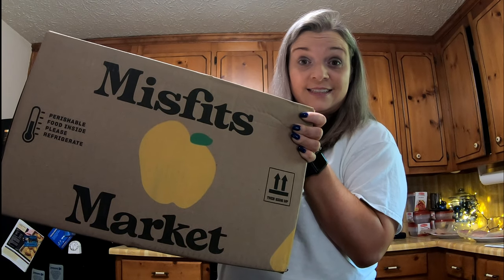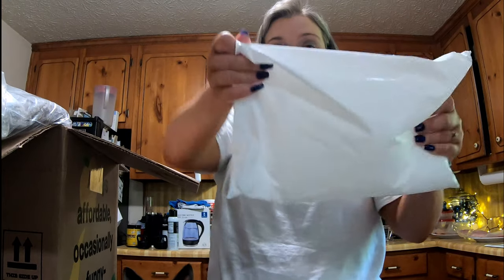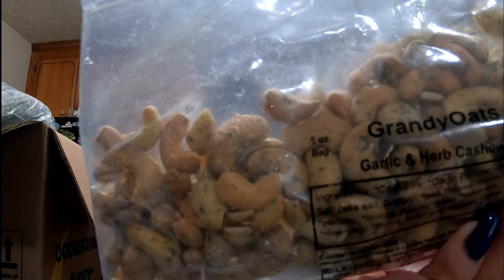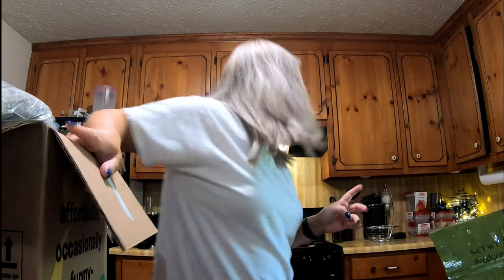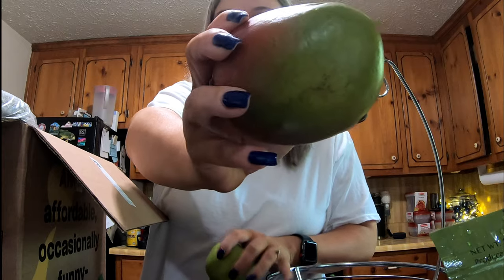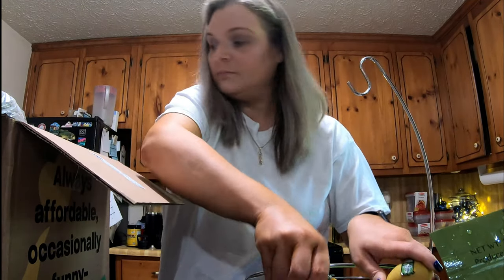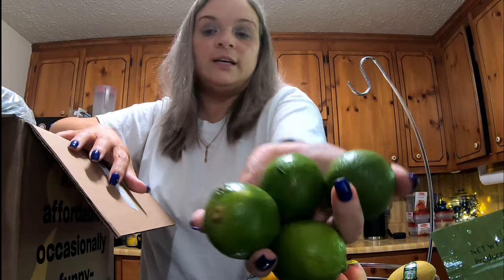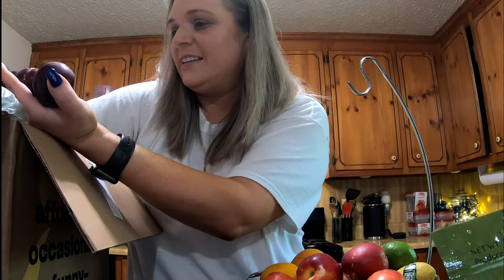Another Misfit Market Unboxing | JBV #126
Hey Guys!

These Misfit Market box have really grown on me. I receive a box every other week and in this box I picked alot of fruit since that I really what I eat. If you're considering given them a try please use my link honestly just so you receive a discount.

Here is the link to check them out or sign up.